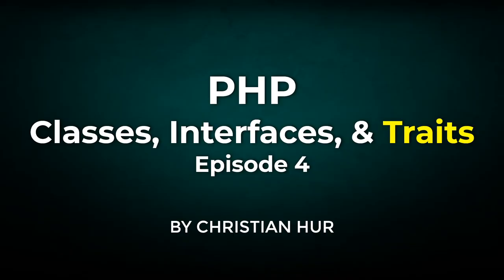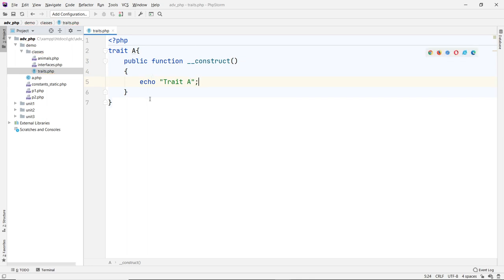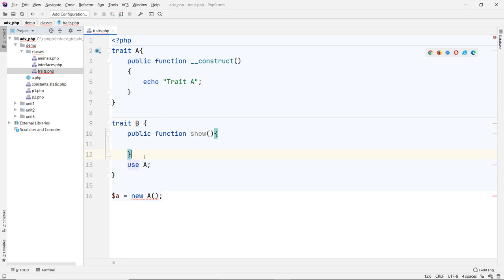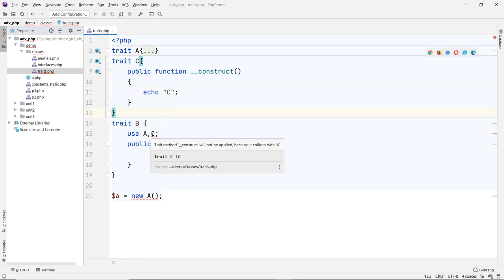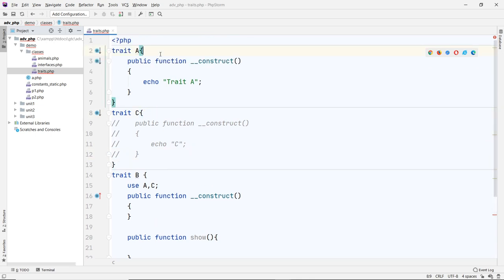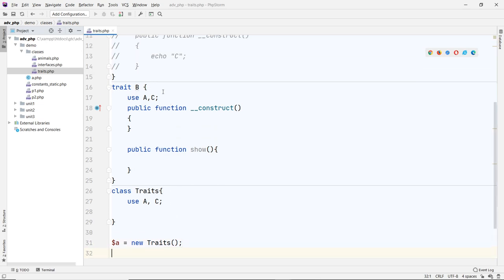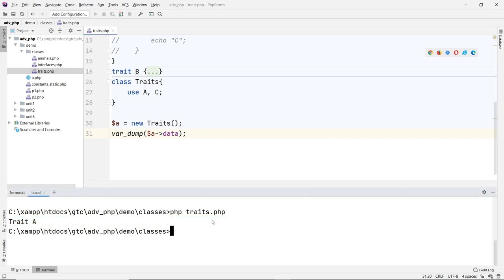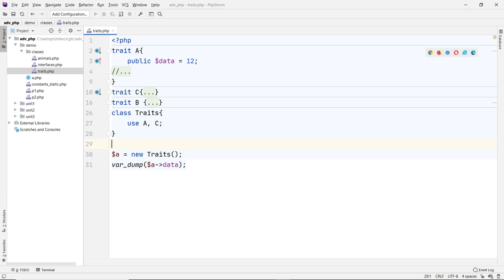PHP Classes, Interfaces, and Traits (Ep. 4)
⭕ Overview
▶️ Correction at 6:45 - should be "...set the data from 12 to 200".  Sorry.

Below are some general characteristics of classes, interfaces, and traits.  The lists are incomplete and not detailed but capture some important features to understand them.

🟩 CLASSES
Can:
  CAN have a constructor
  CAN have zero or more data members and/or methods
  CAN be used to instantiate objects
  CAN only extend a maximum of one Class (abstract or concrete)
  CAN implement many Interfaces
  CAN use many Traits

Cannot:
  CANNOT have abstract methods
  CANNOT have nested Classes

🟩 TRAITS
Can:
  CAN have data fields
  CAN have methods

Cannot:
  CANNOT extend Classes or implement Interfaces
  CANNOT be used to instantiate objects

🟩 INTERFACES
Can:
  CAN extend many Interfaces
  CAN have only function definitions
  CAN only be implemented by an abstract or concrete Class

Cannot:
  CANNOT have a constructor
  CANNOT have data members
  CANNOT extend Classes or use Traits